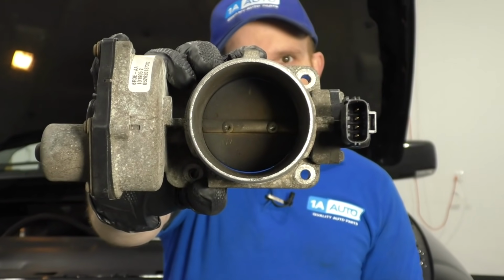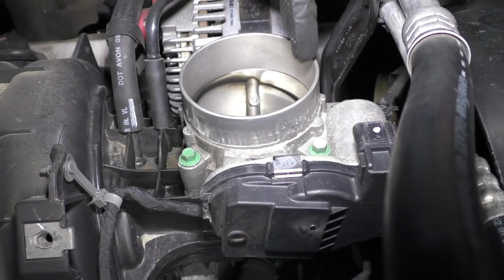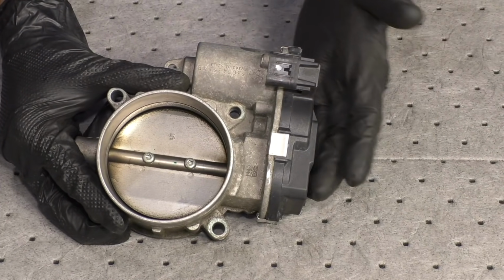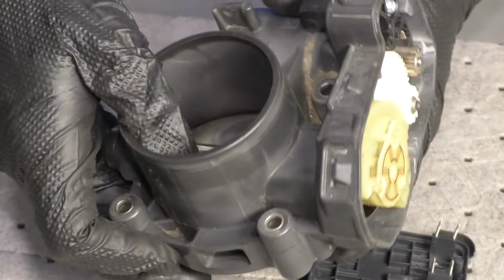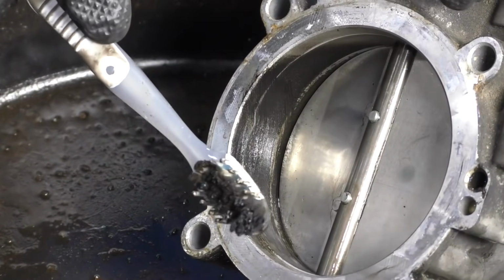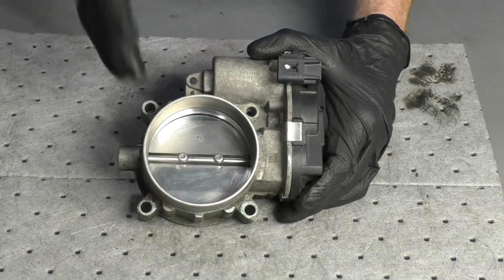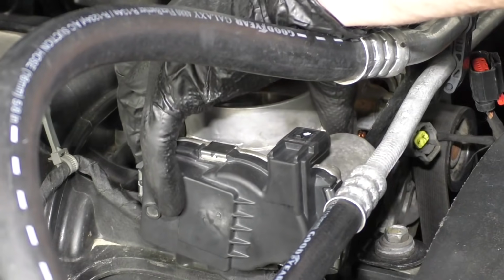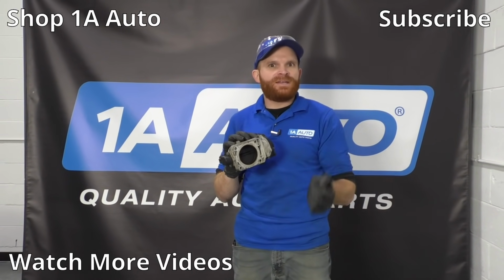Throttle Lag, Engine Hesitating? Try Cleaning Your Throttle Body!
If you are noticing more lag than usual when you press the accelerator, or the engine sputters or hesitates, it could be due to a dirty throttle body. Because the engine vents back into the intake system, over time, carbon and oily residue builds up inside the throttle body, which could cause the throttle blade to stick or seize up. In this video, Len shows you his preferred method of cleaning up the throttle body so that you can get more life out of it! He also shows you why you need to be extra careful with electronic throttle bodies to prevent damage.